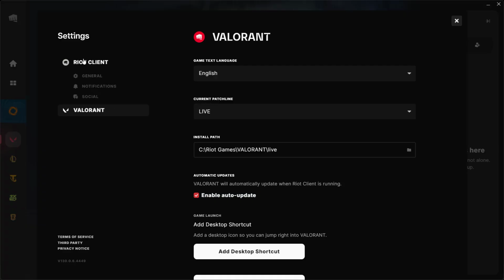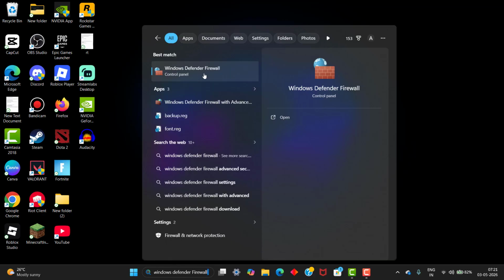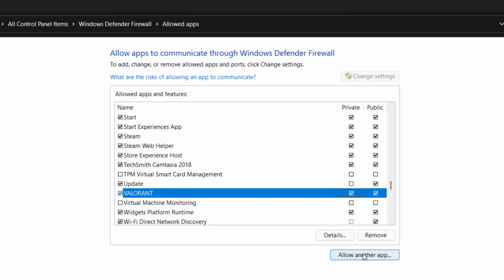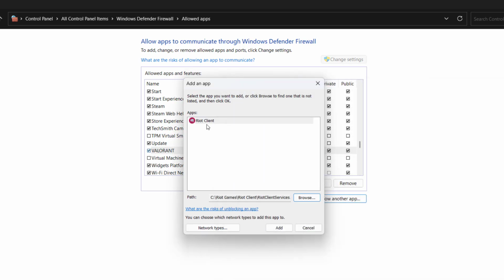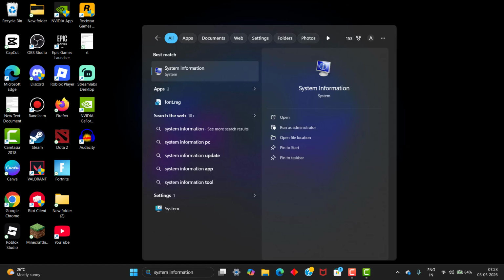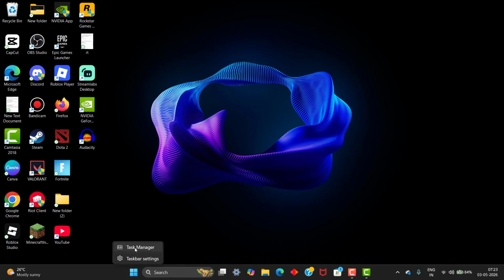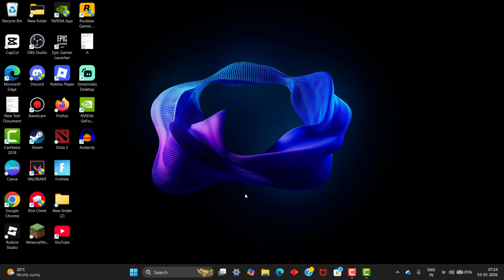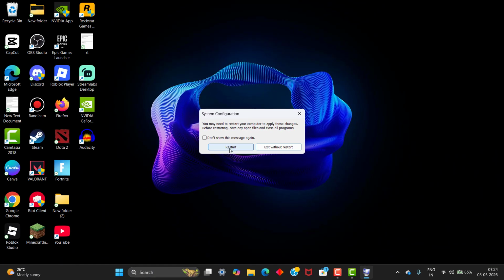How To Fix Valorant Error Code VAL 5 Game Lost Connection (2026) | Easy Fix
Are you facing Valorant Error Code VAL 5 – “The Game Has Lost Connection”?